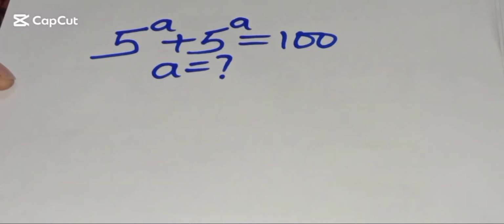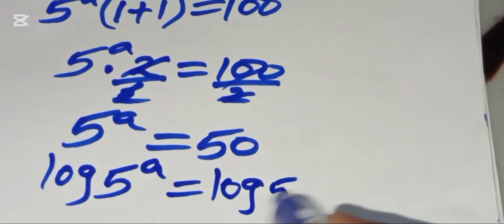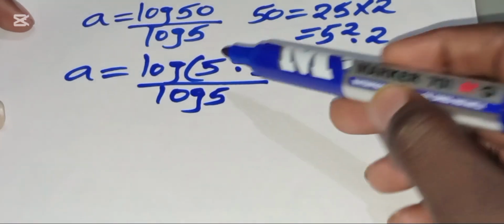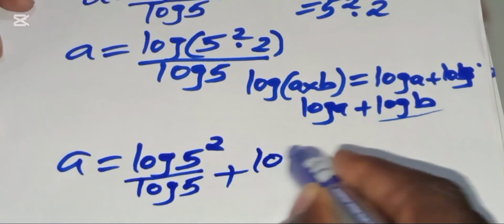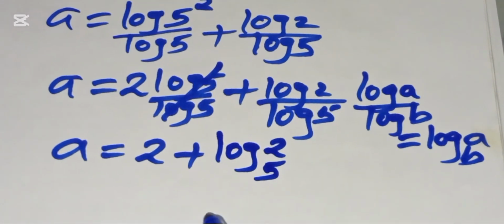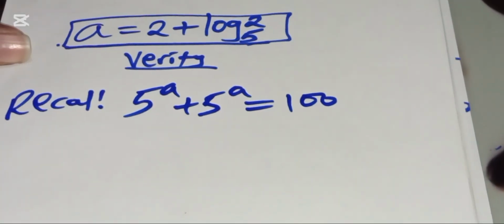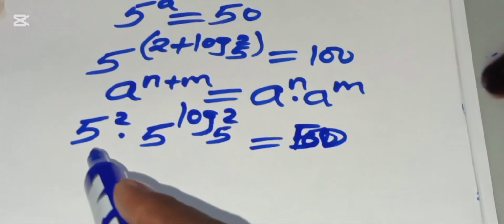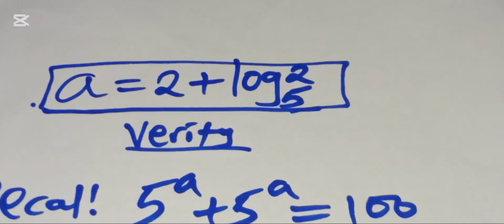Germany | Can you solve this?| Maths Olympiad